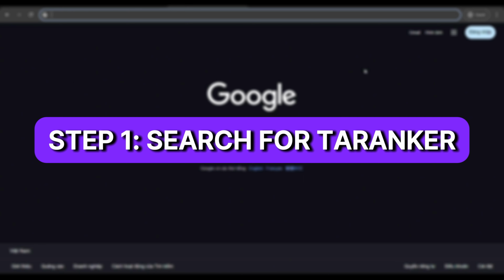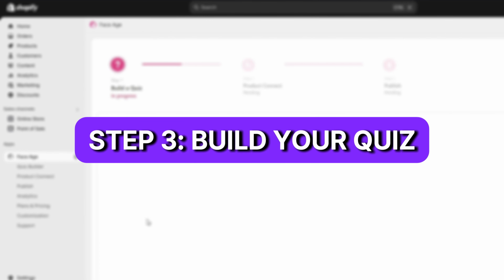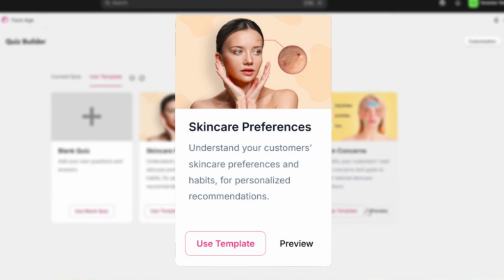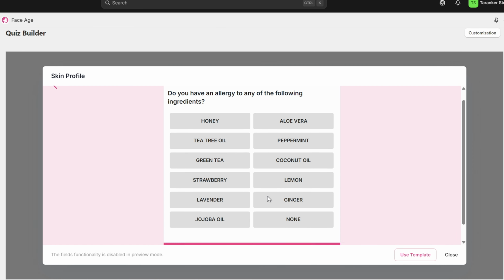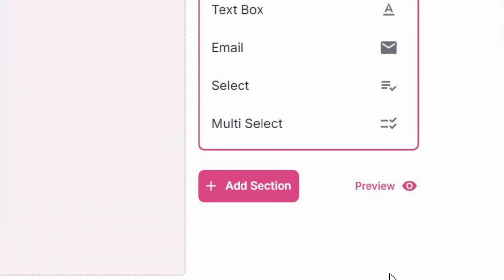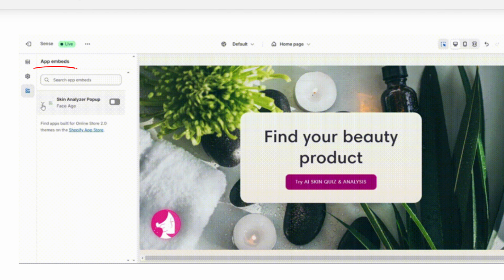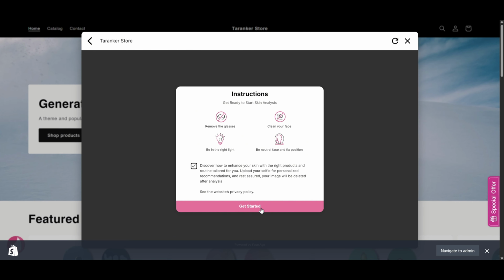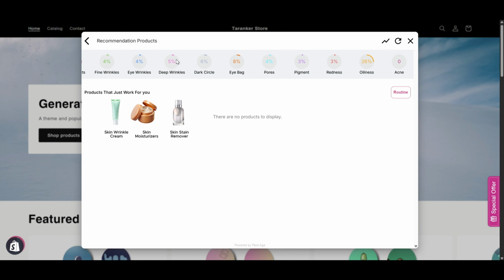How to Set up Face Age AI Skin Analysis Quiz for Shopify Beauty Merchants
Want to boost conversions and personalize skincare recommendations on your Shopify store? In this video, we'll walk you through how to install and set up the Face Age AI Skin Analysis Quiz using Taranker. This app provides customers with real-time skin insights and personalized product suggestions—powered by AI!

🧴 Perfect for skincare & beauty brands looking to increase engagement, improve recommendations, and drive sales.

💡 What You’ll Learn:
✅ How to find & install the Face Age AI Quiz using Taranker
✅ How to build and customize your skin quiz (skin profile, concerns, routines)
✅ How to connect products to quiz results for personalized upsells
✅ How to test the quiz and analyze customer skin data
✅ How to embed the app on your Shopify storefront

We understand some users may face questions or setup challenges. That’s why:
📺@FaceAge provides complete training videos for each section on its YouTube channel
📚 There’s a detailed step-by-step Help Center available at any time
🛠️ Our support team is ready to assist you from installation to customization—and beyond!

📌 Chapters:
0:00 Introduction
0:25 Step 1 – Search Face Age app via Taranker
0:37 Step 2 - Install Face Age app
0:54 Step 3 – Build the Skin Analysis Quiz
2:08 Step 4 – Customize Questions and Add Sections
2:22 Step 5 – Connect Recommended Products
2:30 Step 6 – Finalize Settings and Enable Embed
2:46 Step 7 - Complete the Setup
2:57 Step 8 – Test the Live Quiz on Your Store
3:43 Key Benefits for Shopify Beauty Merchants
4:20 Conclusion

👉 Try it now on Shopify: Visit Taranker.com
🔗 Explore more guides: Face Age YouTube - @FaceAge